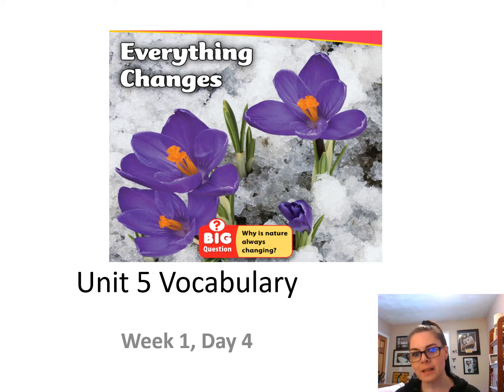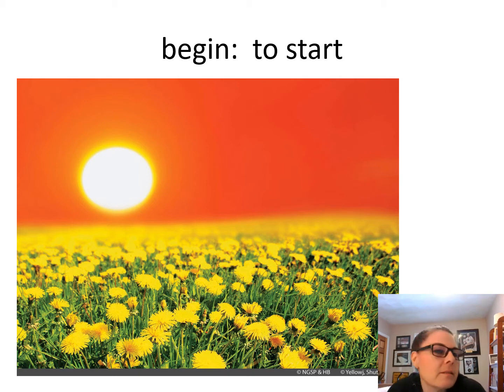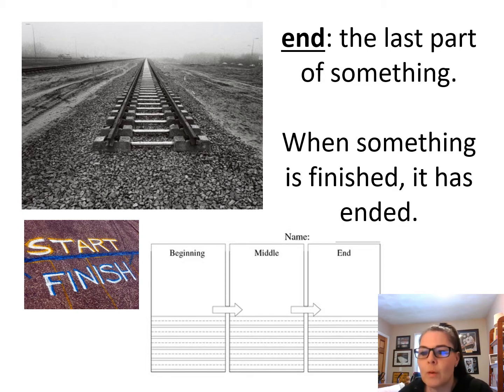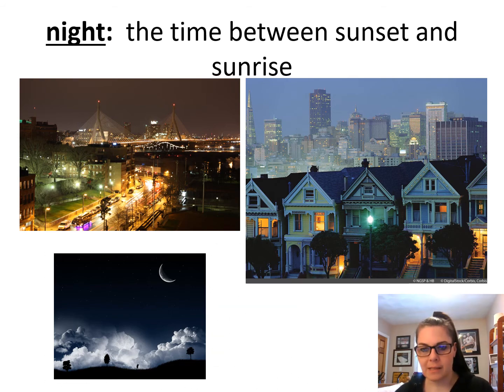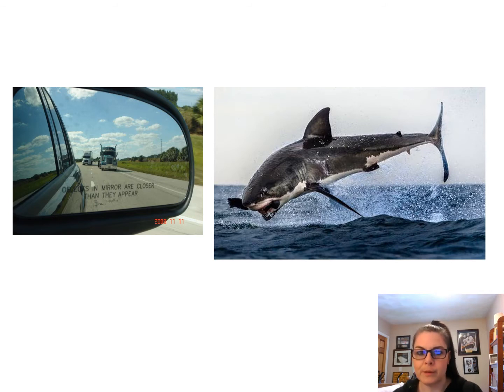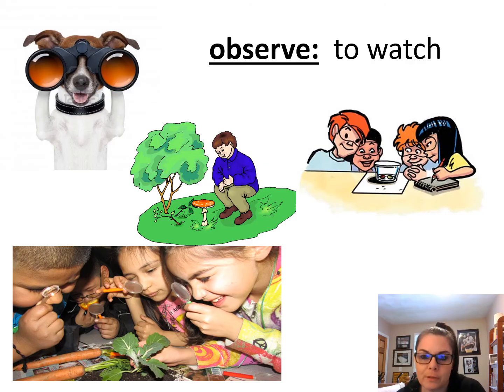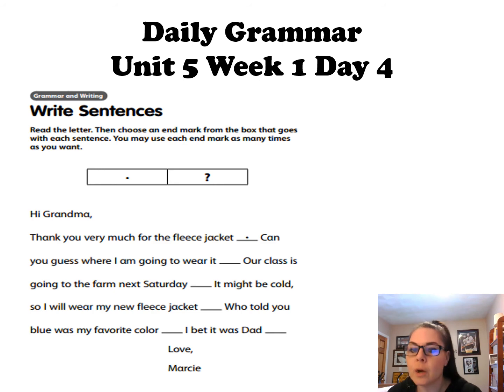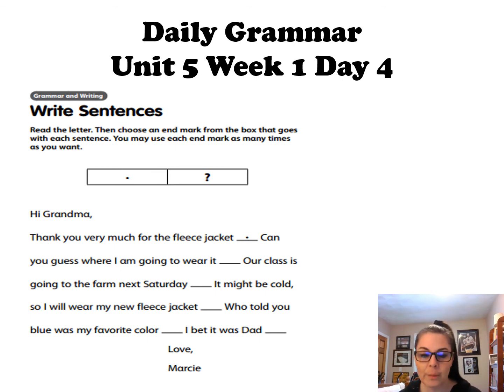Unit 5 Vocabulary & Grammar VIDEO week 1 day 4